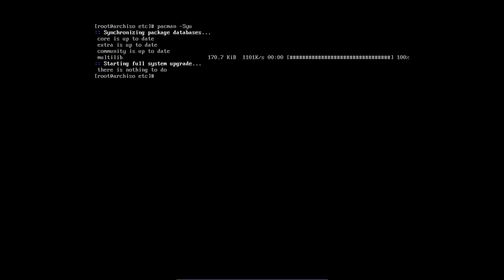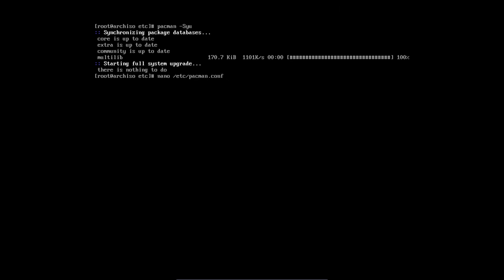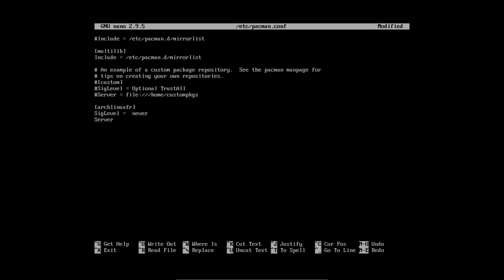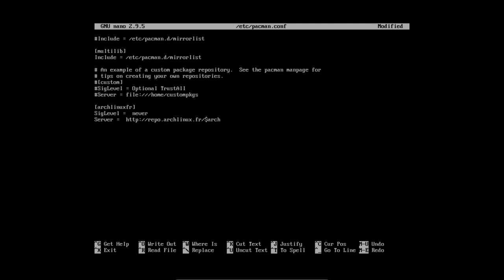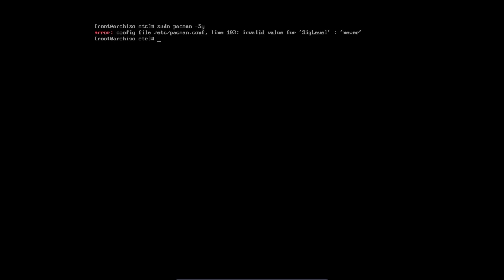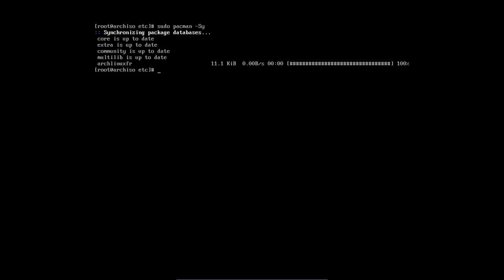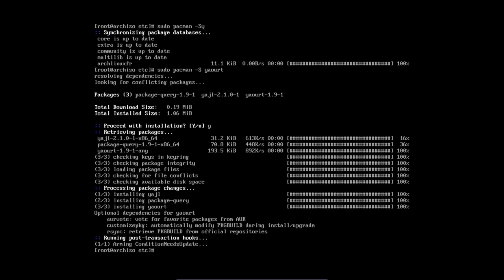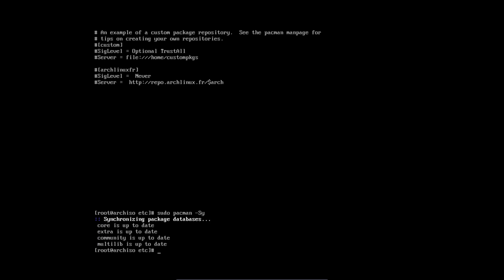Arch Linux : 26 installing yaourt an AUR helper to our system